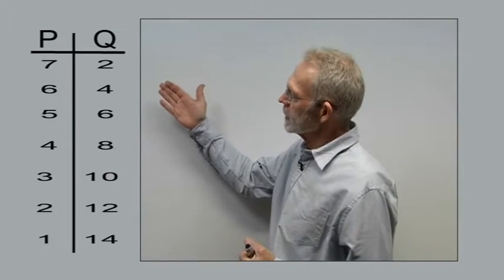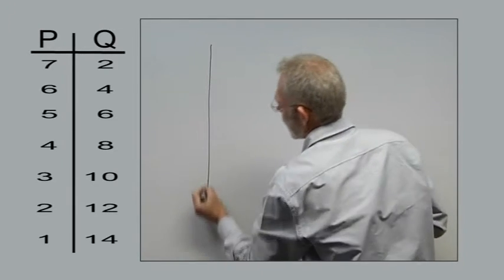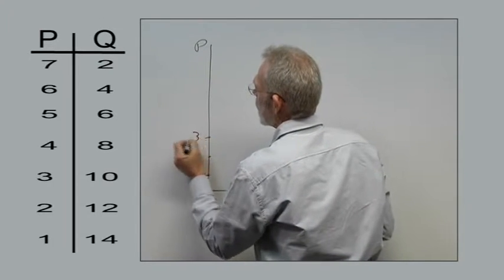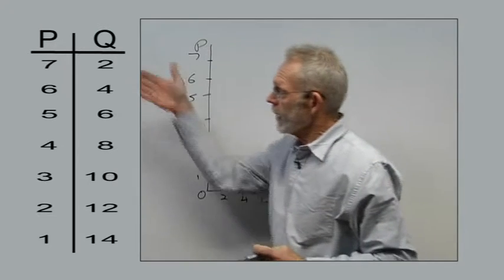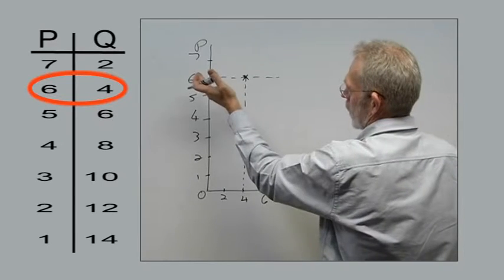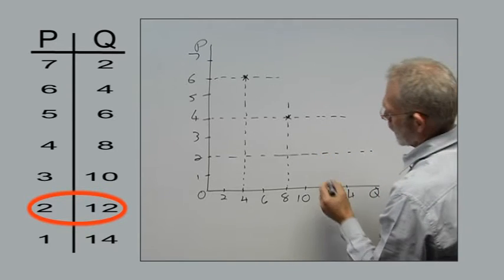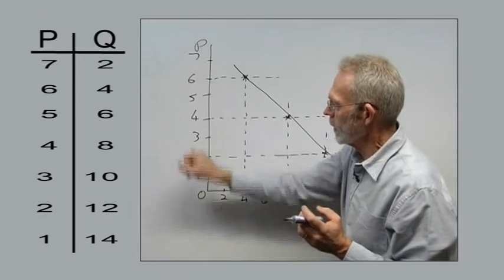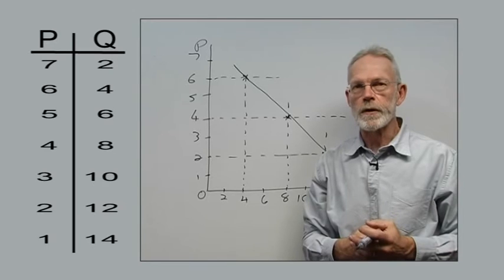Demand 1 mpeg4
Drawing a demand curve using the information in a table. Guidelines are provided on the steps to follow when drawing a demand curve.